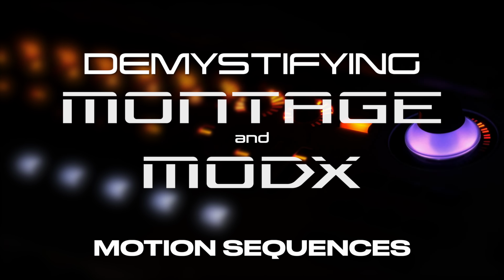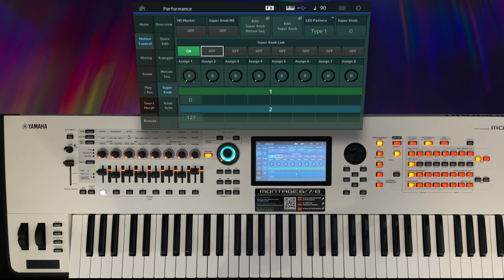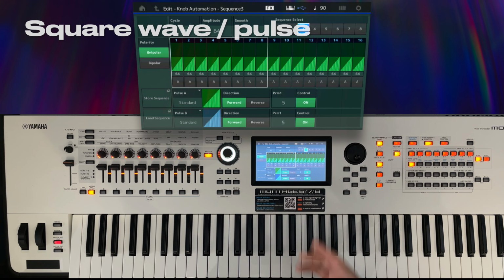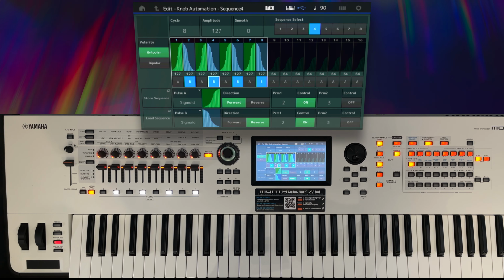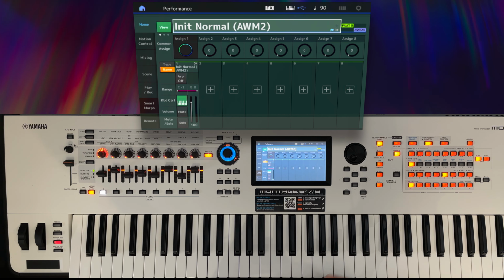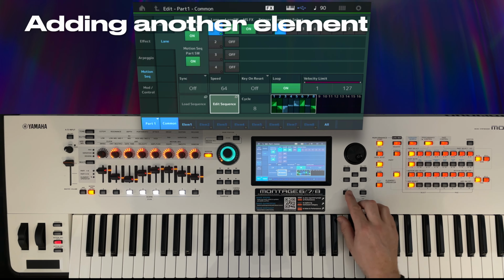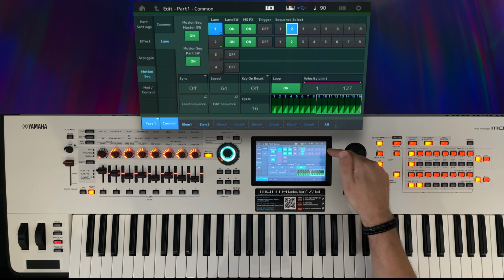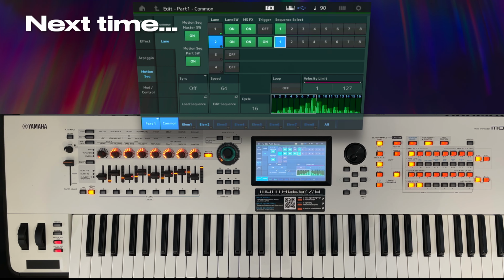Working with Motion Sequences on MONTAGE and MODX, editing and assigning to parts and Super Knob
In the sixth part of the tutorial series, we dig into Motion Sequences - the Montage family's programmable LFOs.

We start by attaching motion sequences that control the pitch of a sound to the Super Knob, so we can see and hear their effects, then look at how to program common LFO shapes such as saw, square and sine, before using the motion sequence to play a pitched sequence.

We then move on to more useful applications, like setting a vintage analog pitch drift, and controlling a Jean-Michel Jarre inspired wind noise.

These are simple examples, but hopefully they will convey the principles in sufficient detail to allow you to go on and use motion sequences with confidence to create your own amazing performances.

00:00 Introduction
00:06 Creating a basic performance
00:24 Changing the multi-sample
01:07 Part-level control assignment
01:43 Performance-level control assignment
02:15 Super knob assignment
02:51 Super knob motion sequence
03:26 So what ARE motion sequences?
03:57 Editing motion sequences
04:23 Sawtooth wave
05:16 Square / pulse wave
06:30 Sine wave
07:59 Stepped pitch sequence
08:54 Loop, trigger and hold
09:48 Sequence sync
09:59 Switching sequences
10:37 Vintage analog pitch drift
11:10 Sequence number are global!
12:03 Sequence smoothing
13:04 Adding another element
13:25 Jarre-esque wind effect
15:41 Copying motion sequences
17:08 Triggering the wind
18:14 Next time...